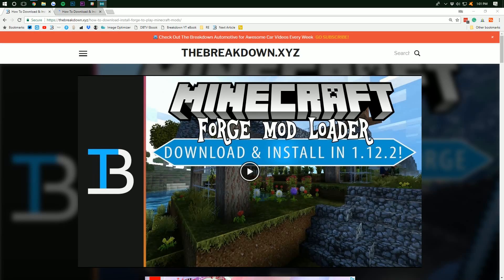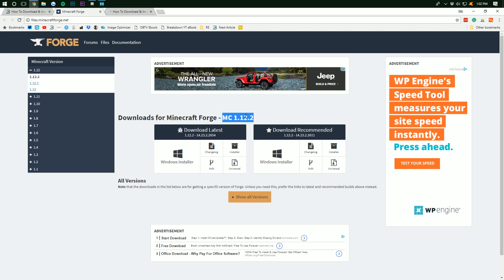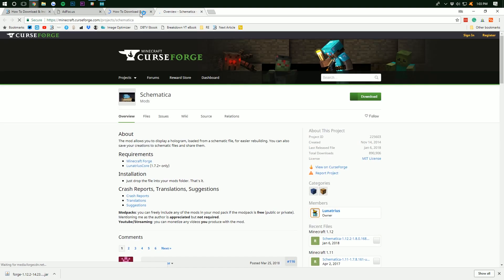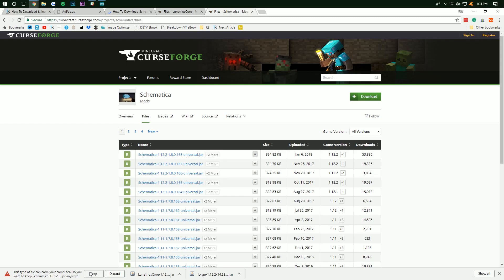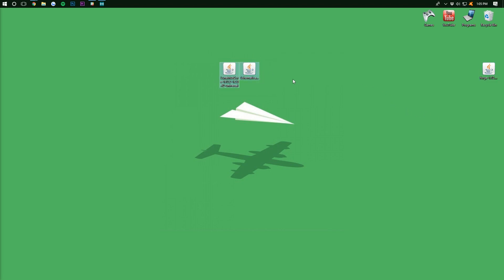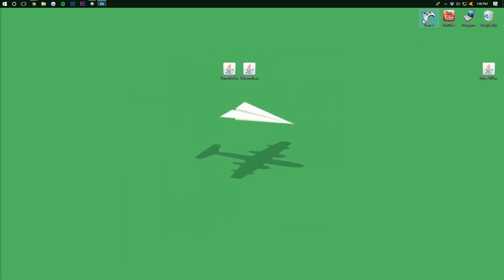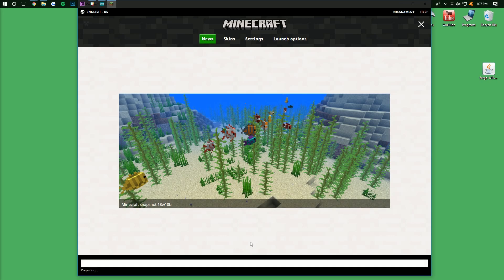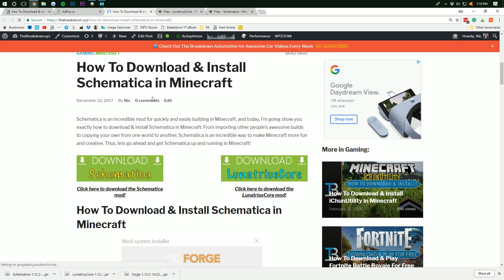How To Download & Install Schematica in Minecraft 1.12.2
This video shows you exactly how to download & install the Schematica mod in Minecraft 1.12.2! Schematica allows you to easily copy and paste buildings, objects, and structures in Minecraft 1.12.2 in order to make creating things like villages, server spawn areas, and overall incredible, large areas very easy. If you wanting to make building easier in Minecraft 1.12.2, this is the video for you!

About this video: If you want to know how to download and install Schematica in Minecraft 1.12.2, this is the video for you. We provide you with a Schematica download link as well as an in-depth tutorial that walks you through everything you need to get 1.12.2 Schematica installed and running in Minecraft.

First, you need to download Forge, which is the mod loader that Schematica runs off of. Next, we have to download Schematica and its core mod - LunatriusCore. With these three files download, it is time to get everything setup in Minecraft.

Next, we need to install Forge which is as simple as right-clicking on it and opening it with Java. Then, you just click install. After that, Forge will automatically install. To install Schematica and LunatriusCore in Minecraft 1.12.2, we just hit the windows key on your keyboard and 'R' at the exact same time to bring up the 'Run' program. Then, you type '%appdata%' in the search box there.

That will open your roaming folder where you want to find the '.minecraft' folder and the 'mods' folder. If you don't have a mods folder here, simply create one. All we need to do now to get Schematica installed is drag and drop both Schematica and LunatriusCore into the mods folder.

You can now open up the Minecraft launcher, select the 'Forge' profile, and click 'Play'. Congratulations! You now know have Schematica up and running in Minecraft 1.12.2. If this video did help you out, please give it a thumbs up and be sure to subscribe to the channel if you haven't already. It really helps us out, and it means a lot. Thank you very much in advance!